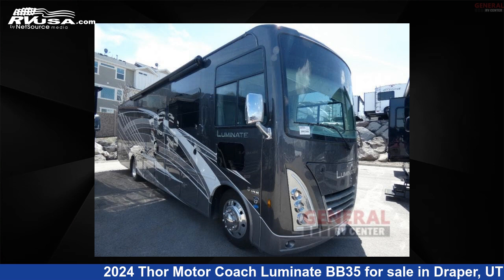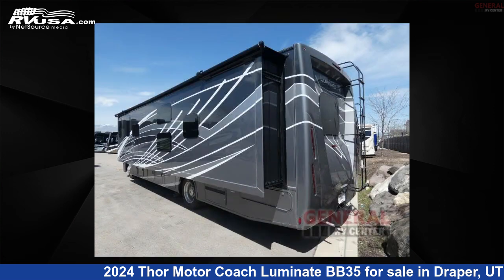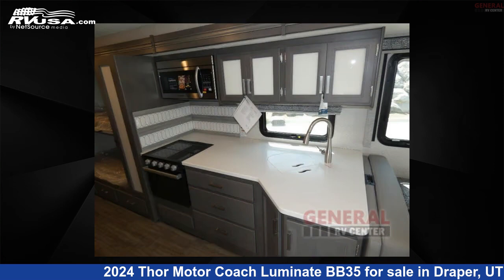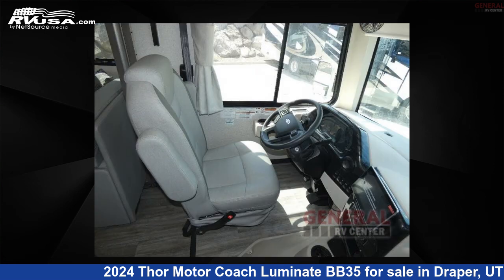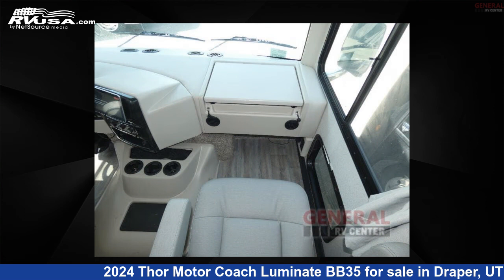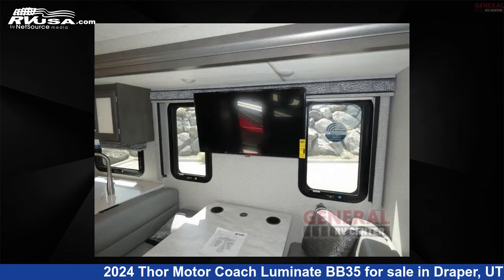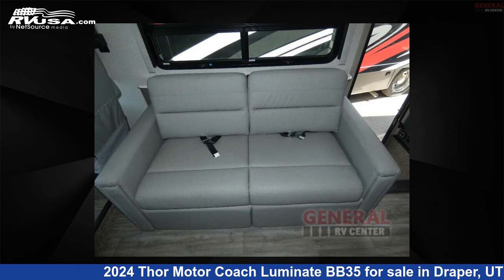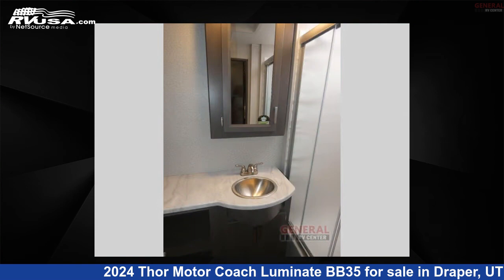Beautiful 2024 Thor Motor Coach Luminate Class A RV For Sale in Draper, UT | RVUSA.com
This 2024 Thor Motor Coach Luminate BB35 is a Class A RV. It is located in Draper, UT 84020 and is offered for sale by General RV Center. This New Thor Motor Coach Is 35' 0" in length and features sleeps 10, Slideout, and 50 gal fresh water capacity. The floorplan layout of this Class A features Bunk Over Cab, Bunkhouse, Outdoor Entertainment, Outdoor Kitchen, Rear Bedroom. This 2024 Thor Motor Coach Luminate BB35 is built on a Ford F53 chassis.